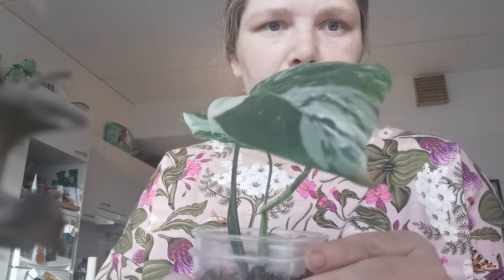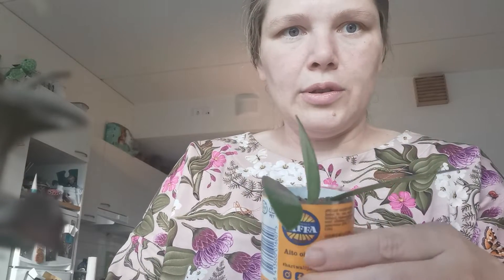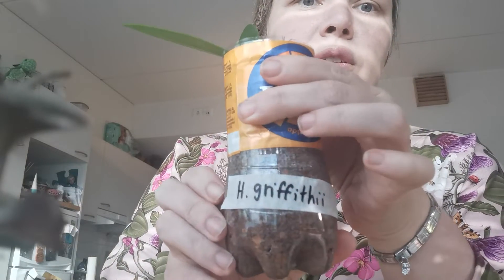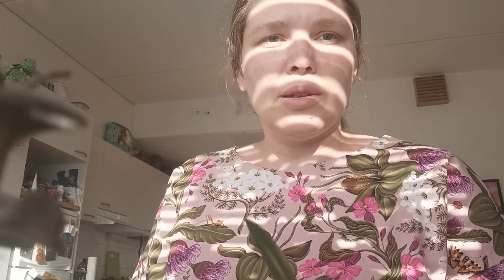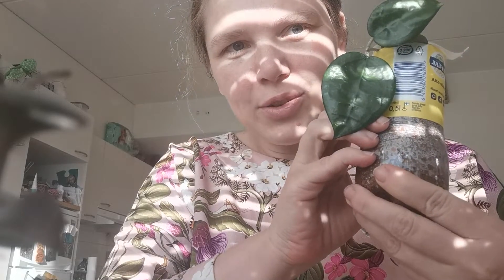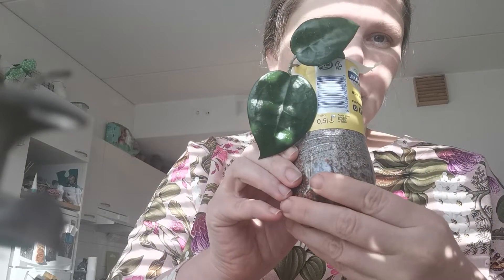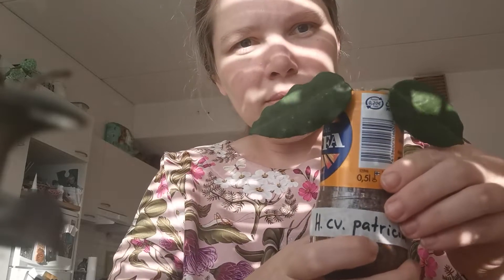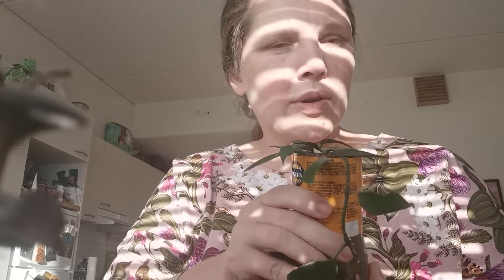New Hoya Cuttings arrived💚😇 (@peloriasplants6601 )